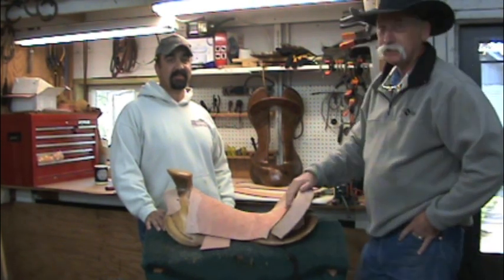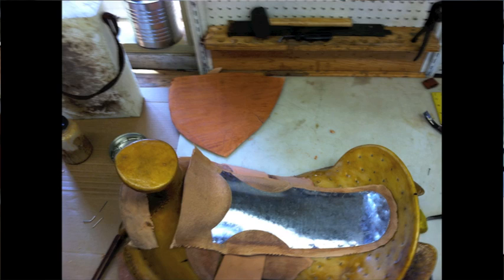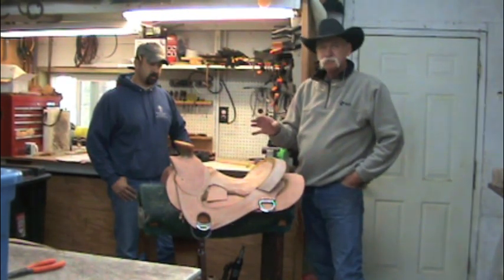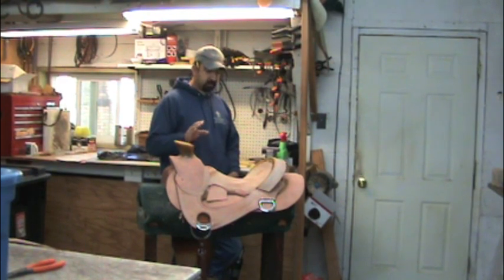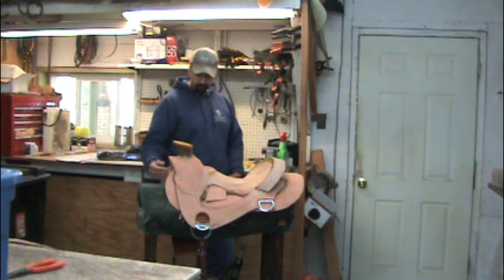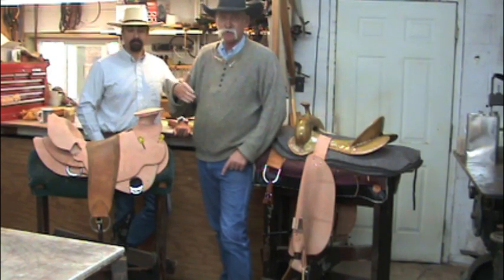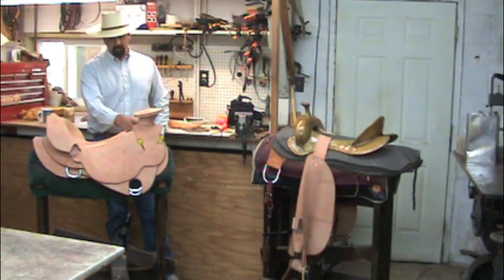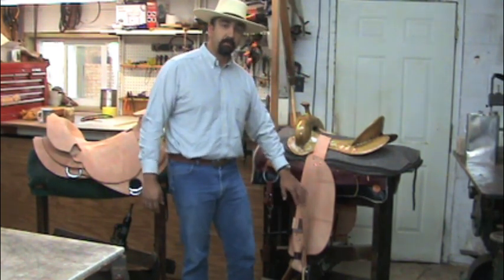Part 1 - Some Insight on the Saddle Making Process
Insights on the saddle building process